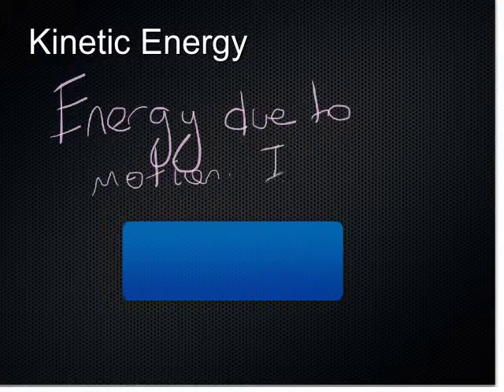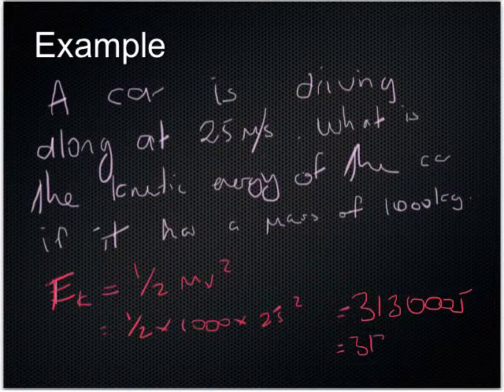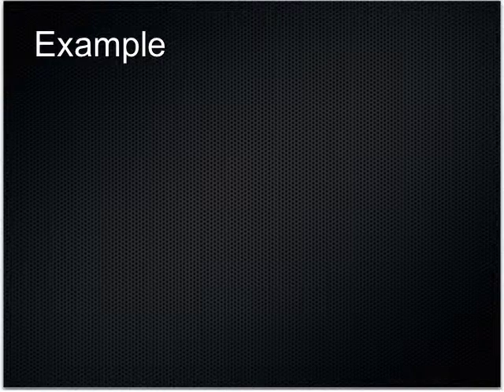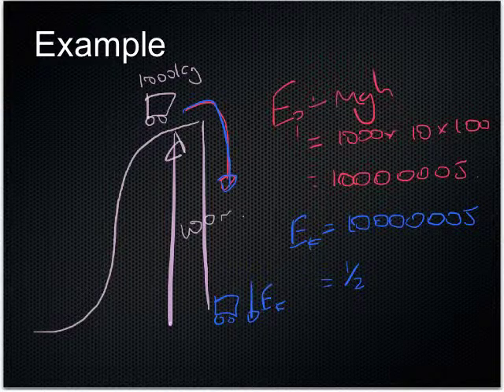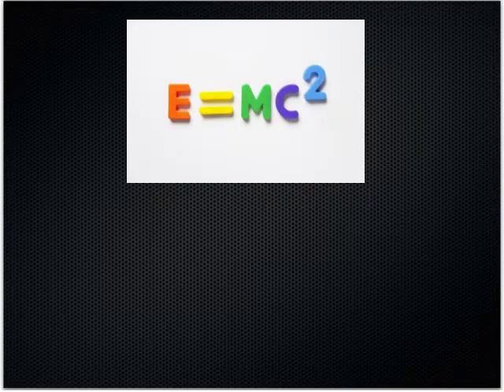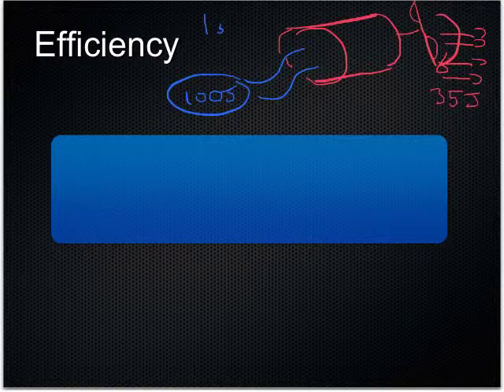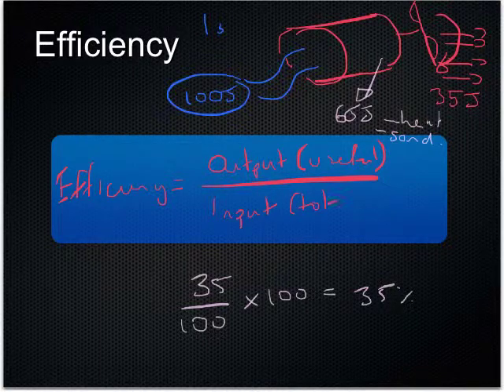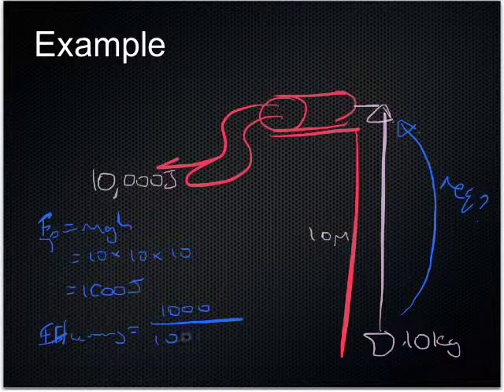E W P 4